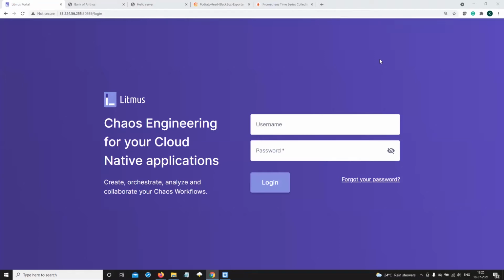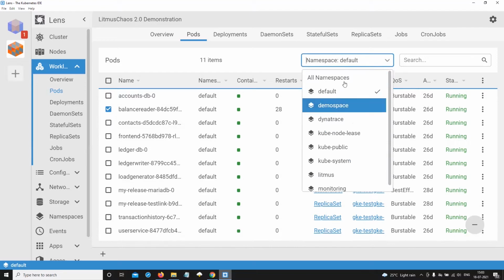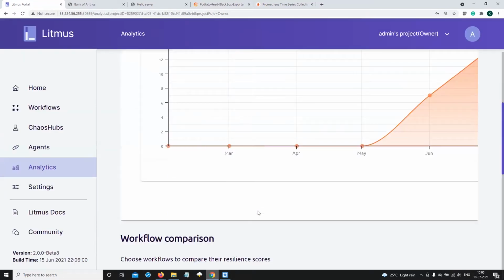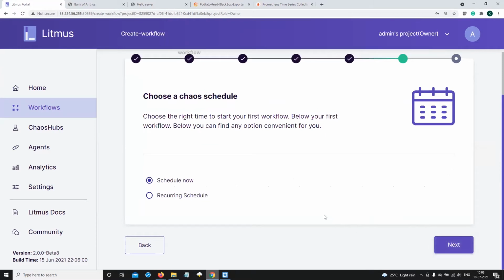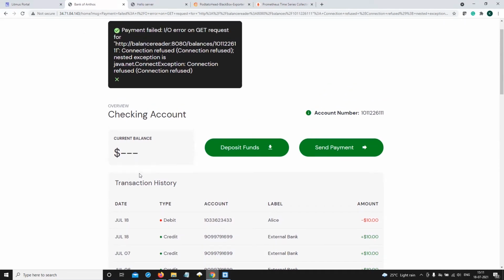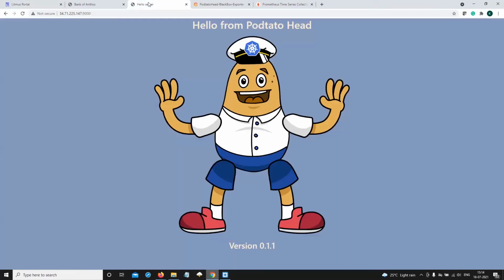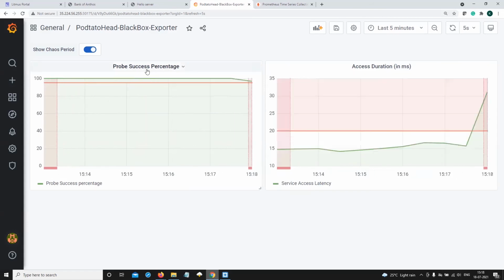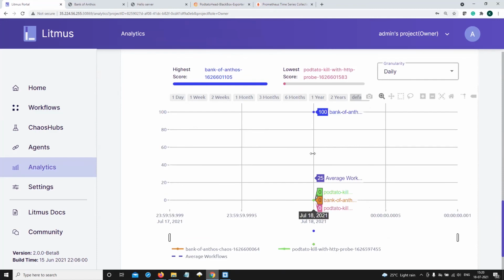LitmusChaos 2.0 Demo | Cloud-Native Chaos Engineering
As the Chaos community looks forward to the GA release of LitmusChaos 2.0 after all the community feedback on August 15th, 2021, here is a video covering the demo of Litmus 2.0 with most of the functionalities it presents for the community and the applications you can visualize your chaos on!

Check out this brief demo of Litmus 2.0.
Let us know what are your thoughts on version 2.0. So that we can come up with more amazing features & fixes.